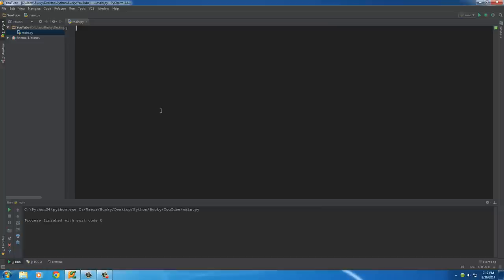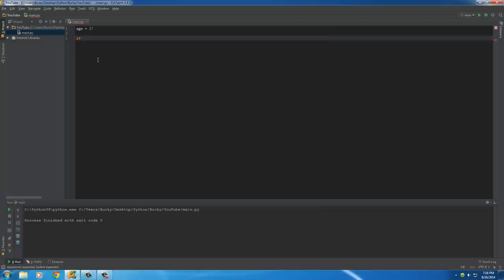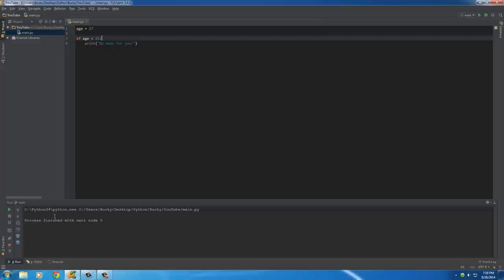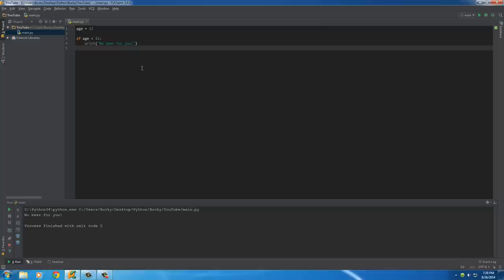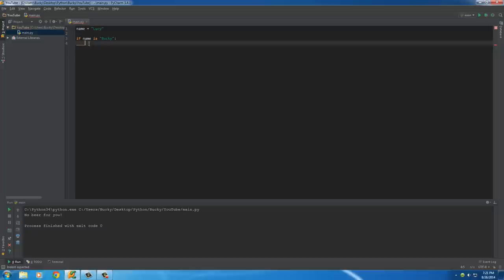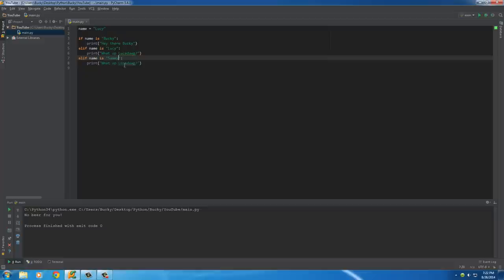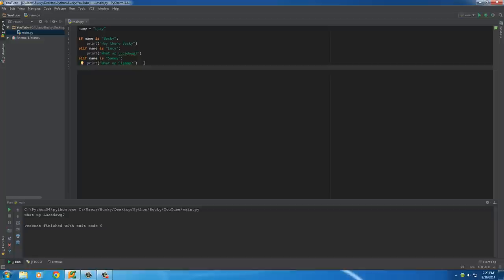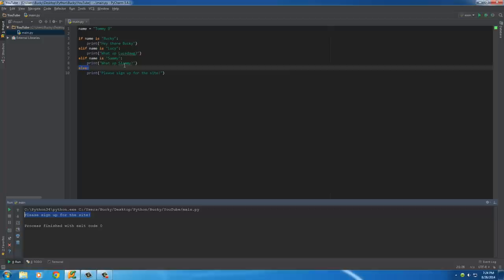Python Programming Tutorial - 7 - if elif else